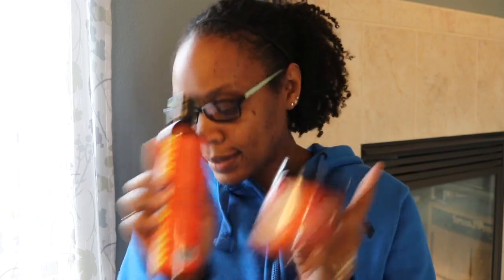ASL: $5 Mini Haul | Pre-Black Friday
This video features ASL with an English voice-over. I'm a certified ASL interpreter and lover of all things natural hair related! Noticing a lack of natural hair content in ASL, I decided to make my videos accessible to those using ASL and/or English. Enjoy!!